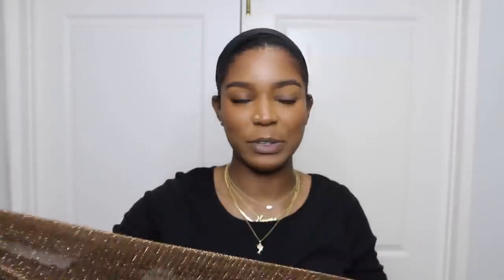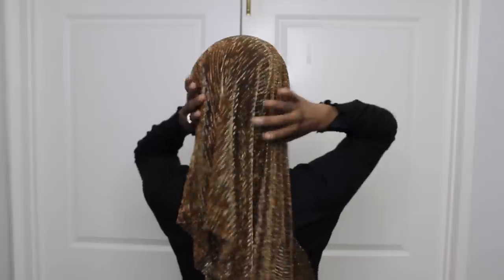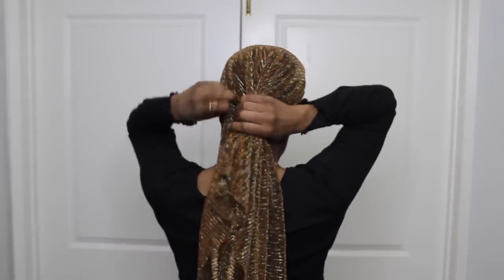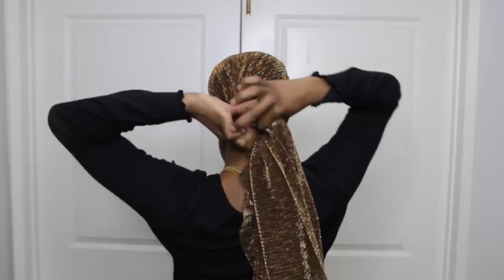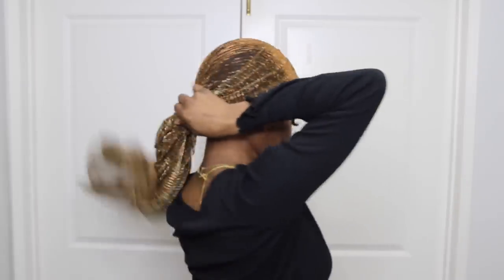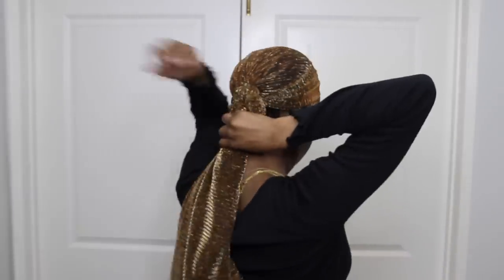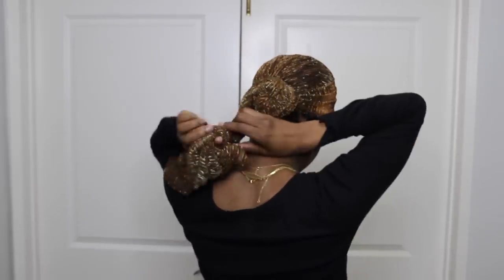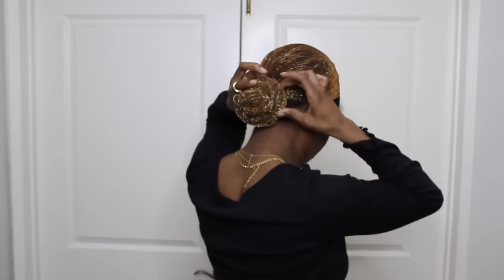HOW TO TIE A HEAD WRAP | KNOT STYLE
Ya know the drill. You ask I answer. A million tutorial on this style and you chose me. I hope you guys enjoy disss one.

Turban from HijabGlamour_

♡C O N N E C T♡
NyMcFly.com